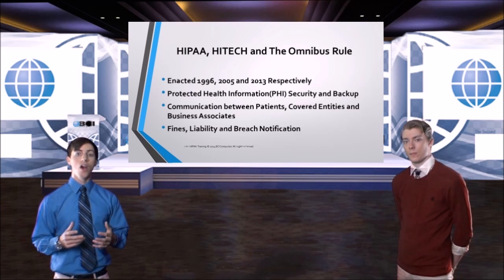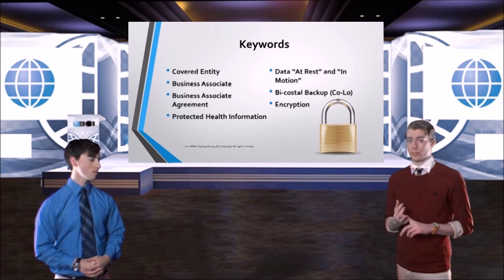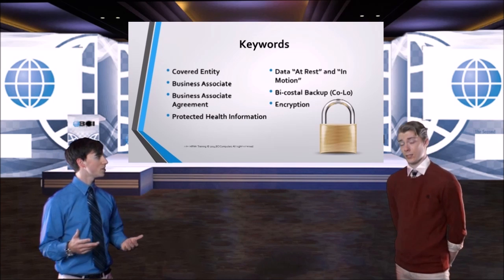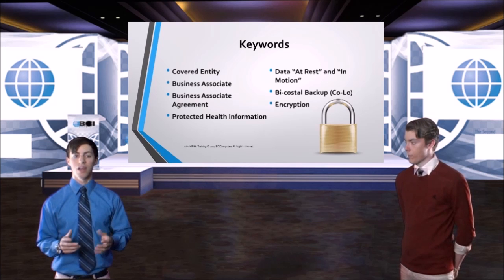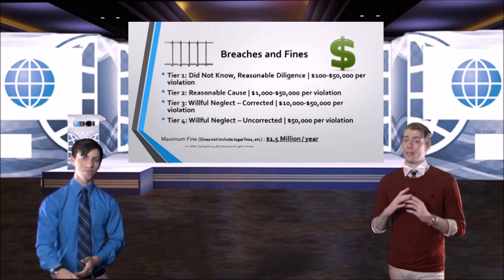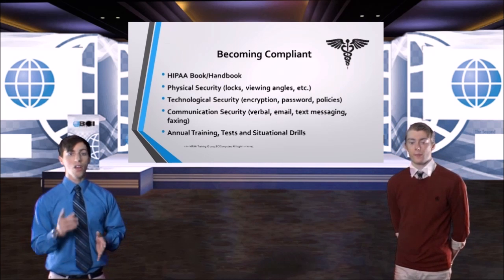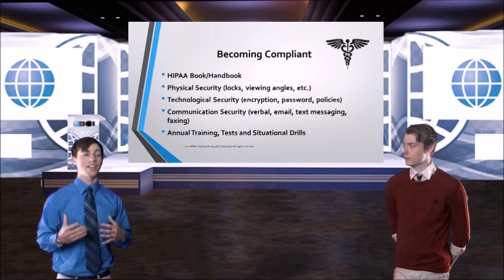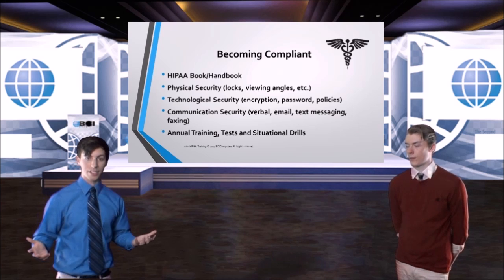Free HIPAA Seminar 2014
BCI's Free Intro to HIPAA
Available to the public, this free video covers the framework surround HIPAA and it's different parts.

Topics Covered:
HIPAA, HITECH and The Omnibus Rule
Covered Entities, Business Associates and Keywords
4 Tiers of Breaches and Fines
How to Become Compliant
Available Compliance Services